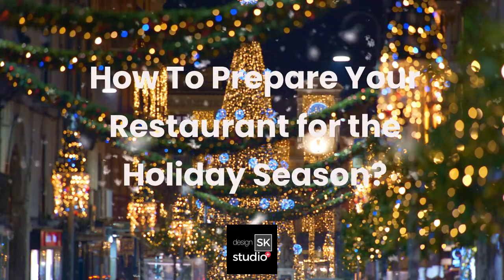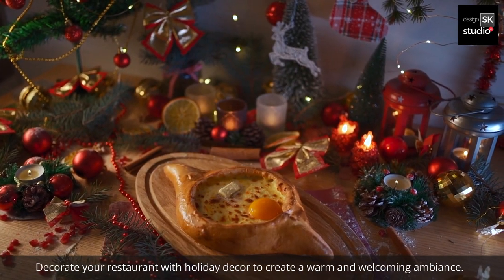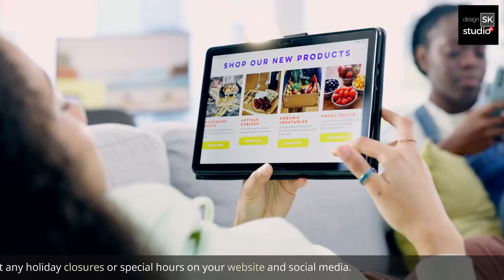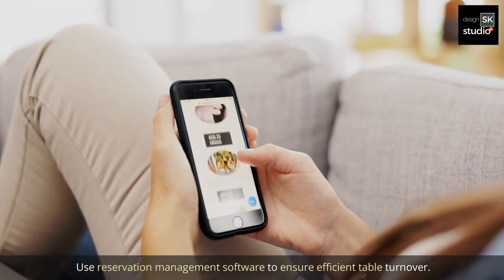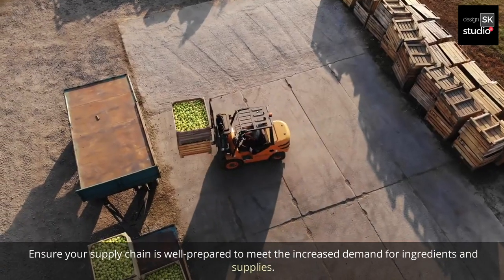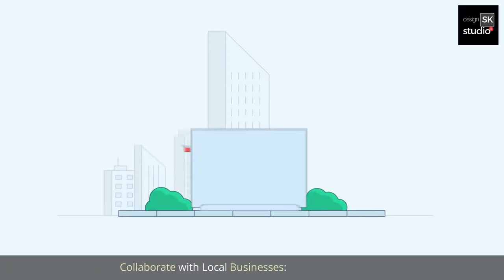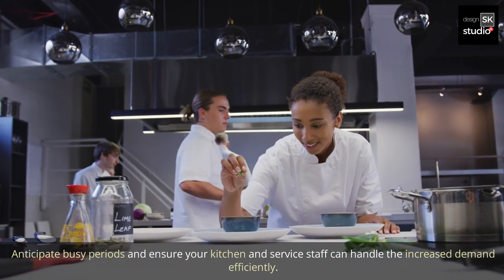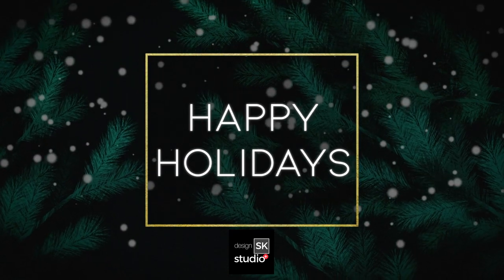How To Prepare Your Restaurant for the Holiday Season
Preparing your restaurant for the holiday season is essential to ensure a smooth and successful operation during this busy time.
Here are steps you can take to get your restaurant ready for the holiday season:

Plan Special Menus:

Create holiday-themed menus featuring seasonal dishes and drinks.
Offer options for traditional holiday meals as well as unique, signature items.
Decorate and Create a Festive Atmosphere:

Decorate your restaurant with holiday decor to create a warm and welcoming ambiance.
Consider holiday-themed table settings, lighting, and music.

Staffing and Training:

Hire additional staff to handle the increased demand.
Provide training to your staff on handling larger crowds, offering excellent customer service, and serving holiday specials.

Set Special Hours:

Adjust your restaurant's hours to accommodate the holiday season.
Be clear about any holiday closures or special hours on your website and social media.
Promote in Advance:

Start promoting your holiday specials and events well in advance through social media, email marketing, and your website.
Consider offering early bird promotions to attract early bookings.

Offer Online Reservations:

Make it easy for customers to book reservations online.
Use reservation management software to ensure efficient table turnover.
Create Gift Cards and Packages:

Offer holiday-themed gift cards and packages for customers to purchase and gift to others.
Promote these gift options as ideal presents.
Enhance Takeout and Delivery Services:

If applicable, optimize your takeout and delivery services, as many people choose to dine at home during the holidays.
Offer special to-go packages or holiday catering menus.

Supply Chain Management:

Ensure your supply chain is well-prepared to meet the increased demand for ingredients and supplies.
Consider alternative suppliers in case of any shortages.

Health and Safety Measures:

Continue to prioritize health and safety with COVID-19 guidelines in mind.
Communicate your safety measures to reassure customers.

Organize Holiday Events:

Host events such as themed parties, live music, or special dining experiences.
Promote these events as a way to celebrate the season with your restaurant.

Collaborate with Local Businesses:

Partner with local businesses for cross-promotions and community engagement during the holidays.

Monitor and Adjust:

Keep an eye on your restaurant's performance and adapt to changing customer needs and preferences.
Gather feedback from customers to make improvements.

Prepare for Rushes:

Anticipate busy periods and ensure your kitchen and service staff can handle the increased demand efficiently.
Staff Well-Being:

The holidays can be stressful for restaurant staff. Show appreciation and offer support to your team during this busy time.
By following these steps, your restaurant can effectively prepare for the holiday season and make the most of the increased business opportunities that come with it.